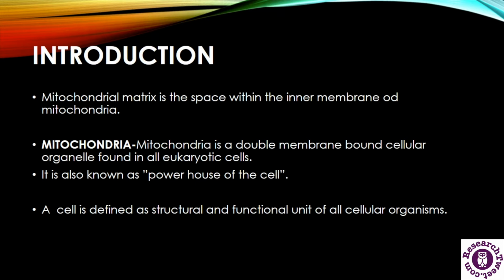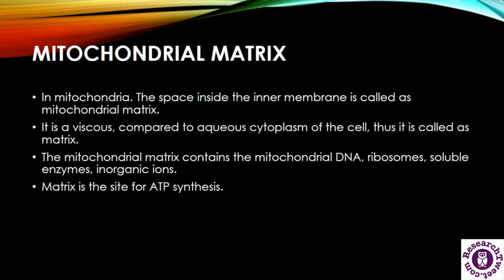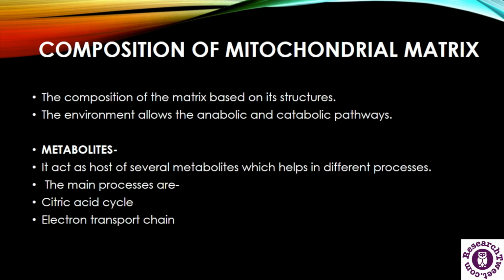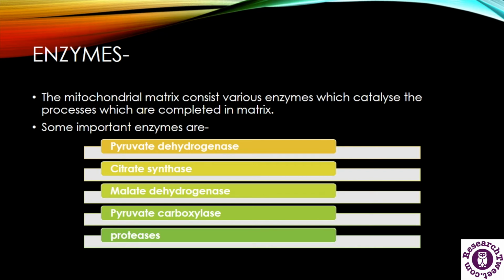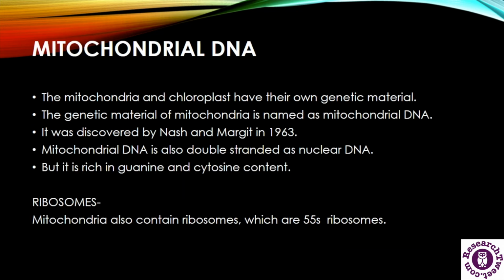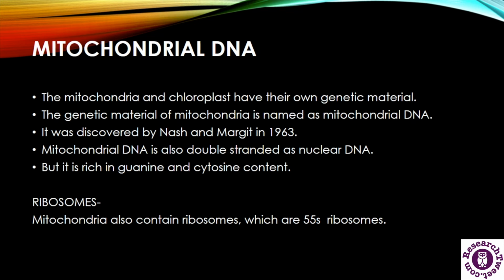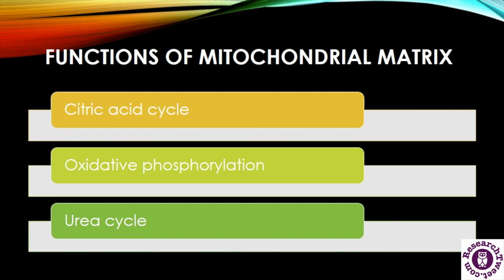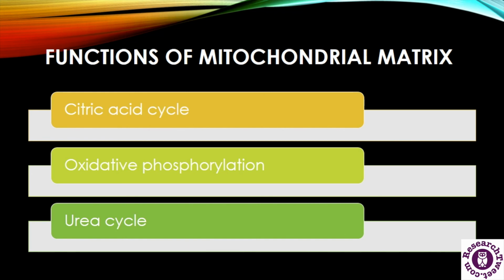Mitochondrial Matrix: Definition, Composition, and Function